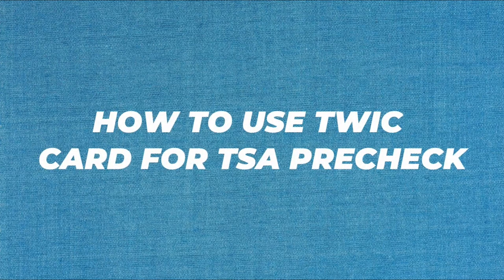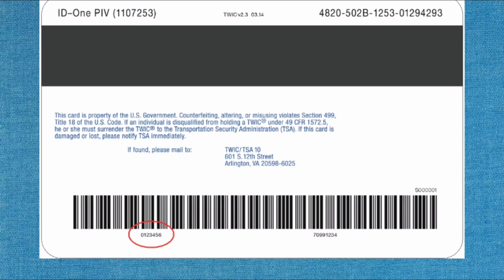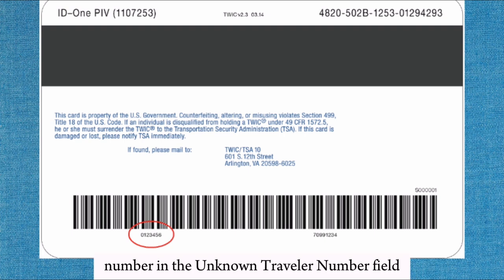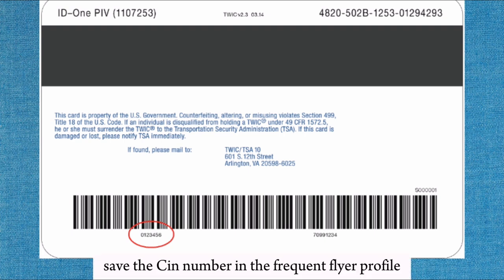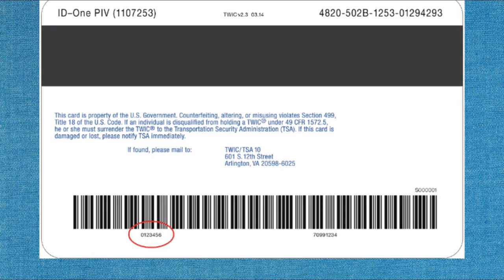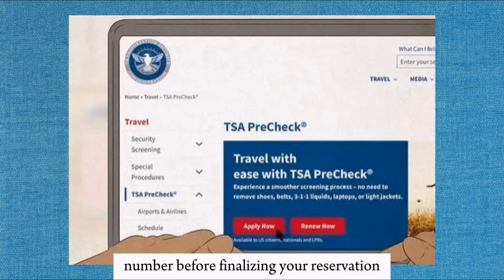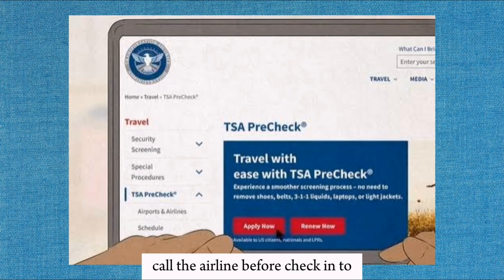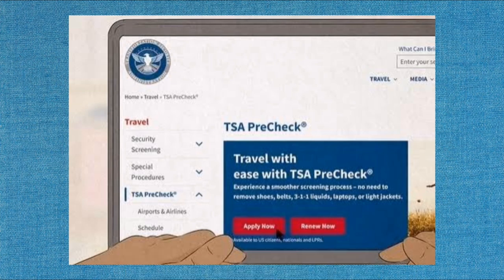How To Use Twic Card For Tsa Precheck (2025)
If you are looking for a video about How To Use Twic Card For Tsa Precheck in 2025 here it is!